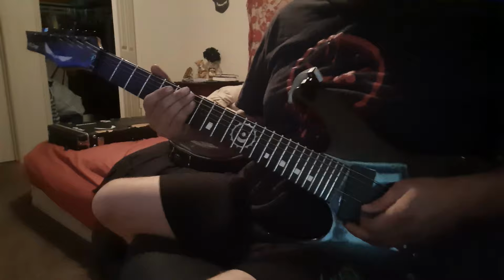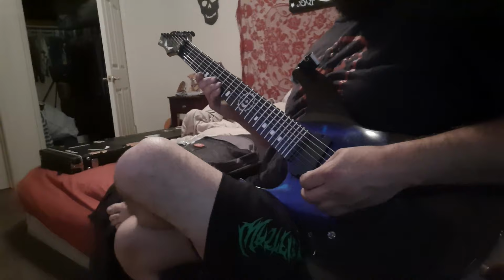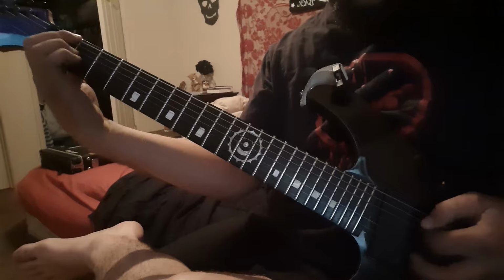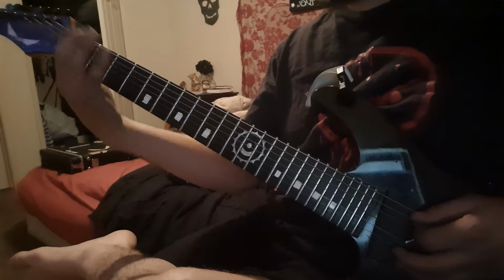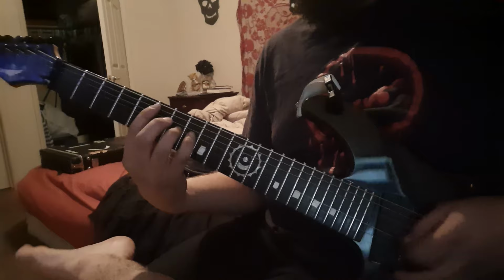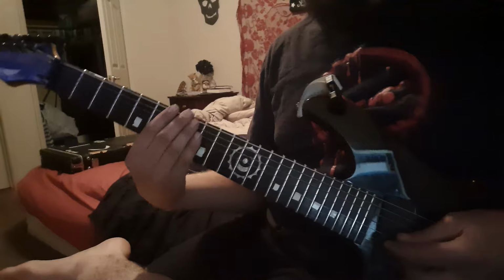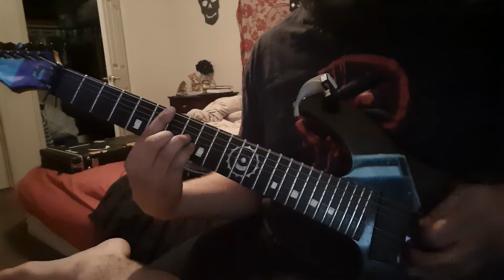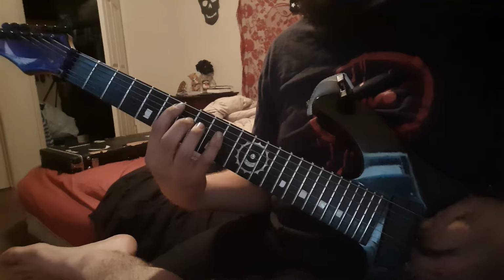Wastewalker - The Moth guitar riff lesson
This is a fun riff that utilizes all four fingers on your fretting hand (i guess your thumb too because its holding it down on the back of the fretboard!)

Feel free to post your own videos on social media of you playing this riff once you learn it!